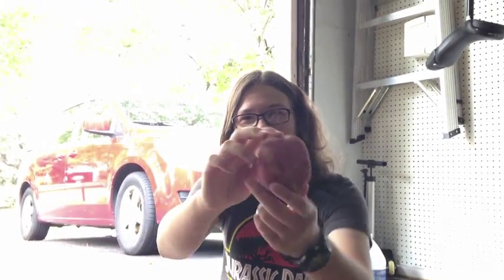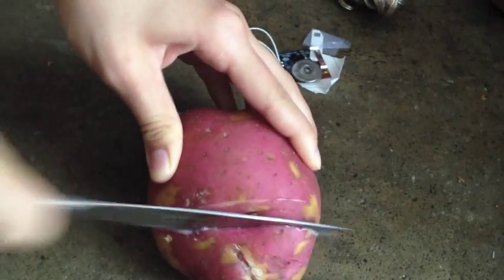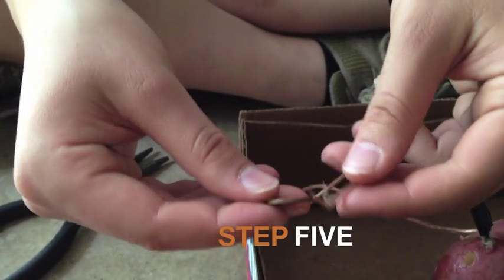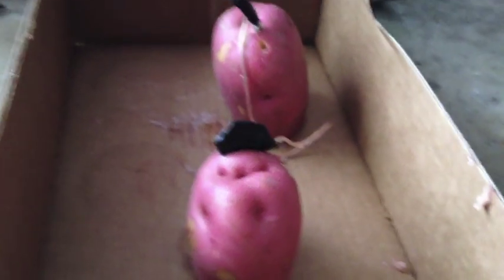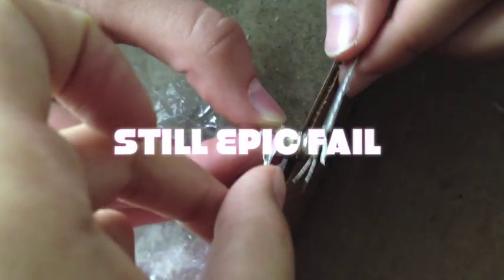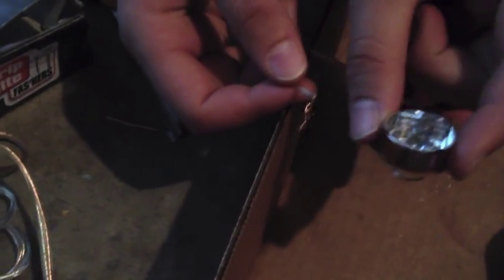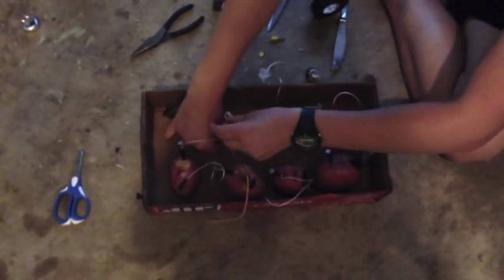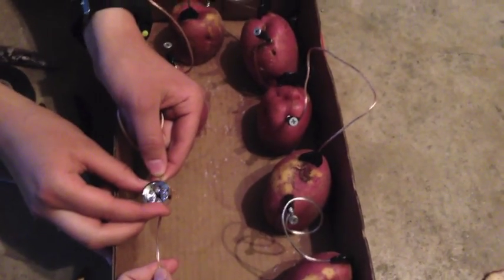The Electric Potato - Making a Potato-Powered Lightbulb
Are you trapped inside your house in a thunder storm with no light? Have no fear! All you have to do is make a potato powered light bulb to grant you the two inches of light you need. It only takes supplies that you can't find in the dark, two hours of time that you don't have, and it may get a little dangerous with lightning exploding all over the sky, trying to electrocute you.
It'll be fun, though, so why not?